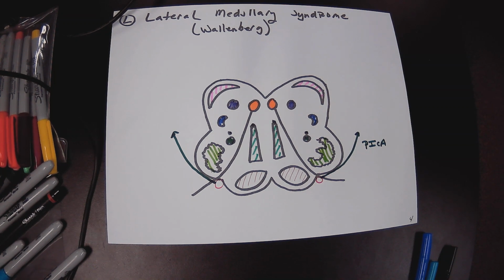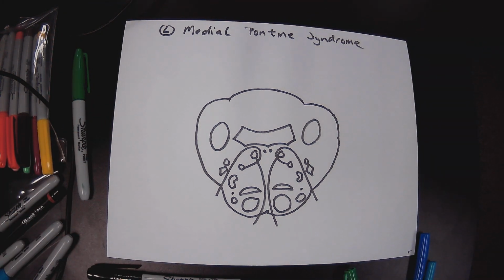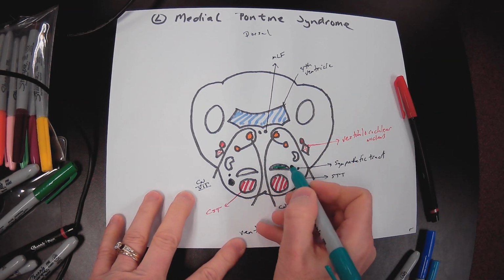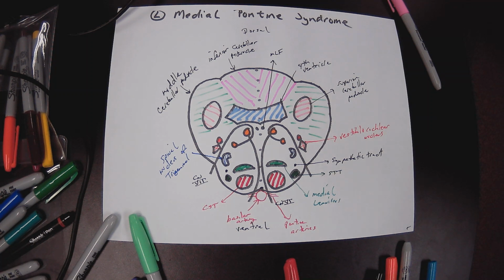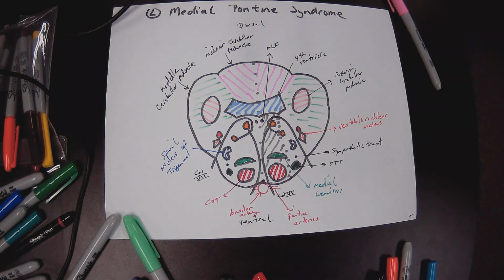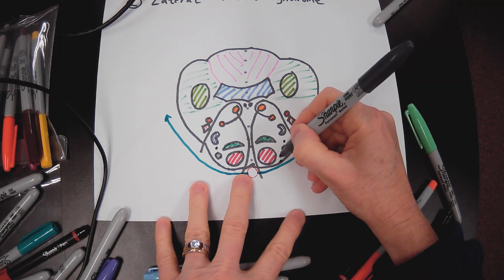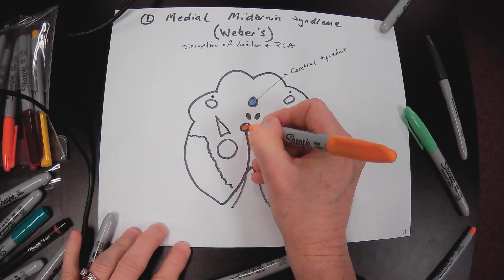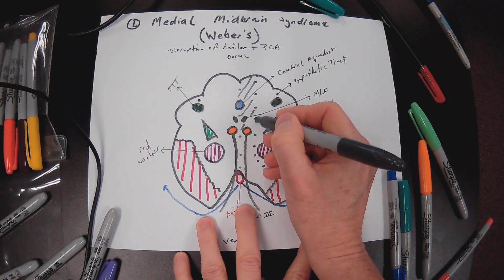Brain Stem Vascular Syndromes #2